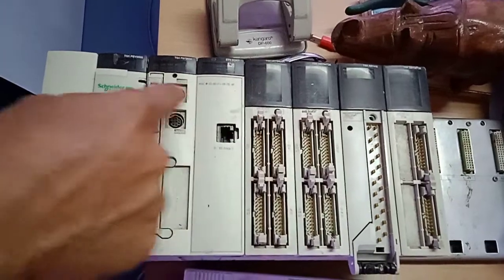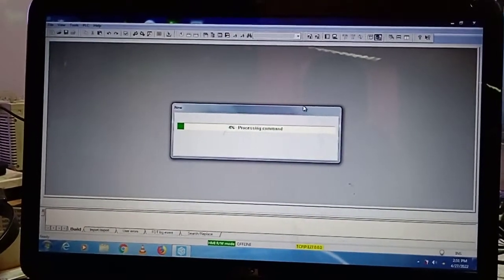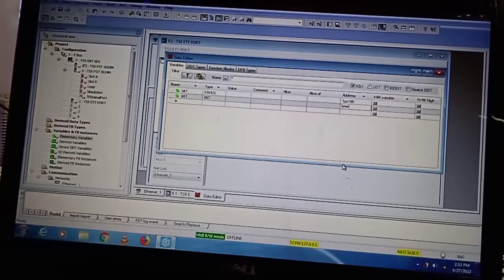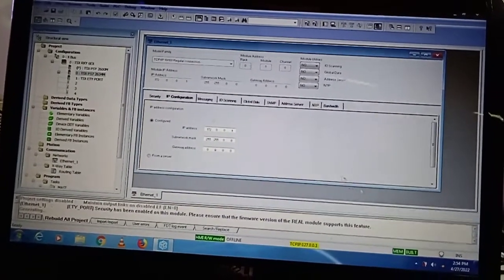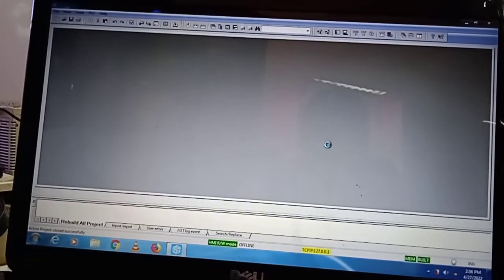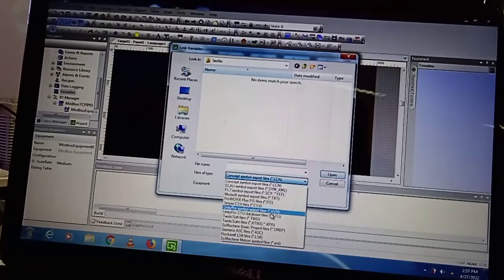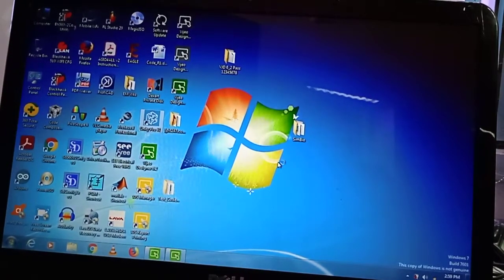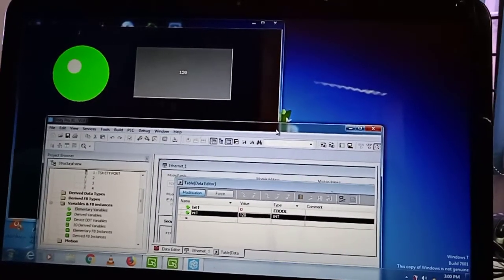Vijeo Designer and UnityPro Communication